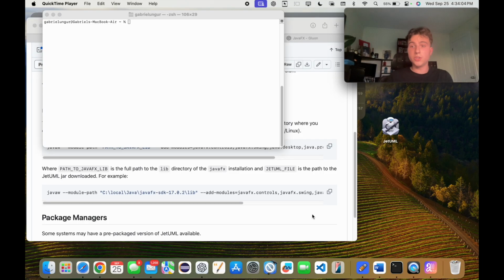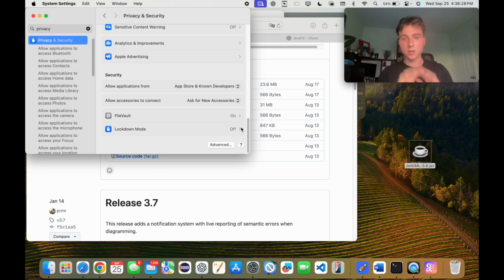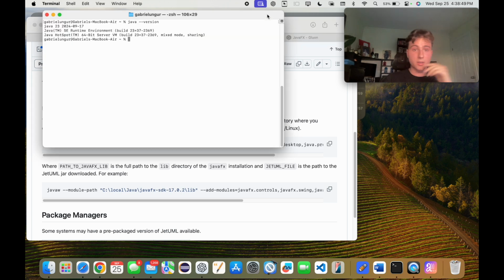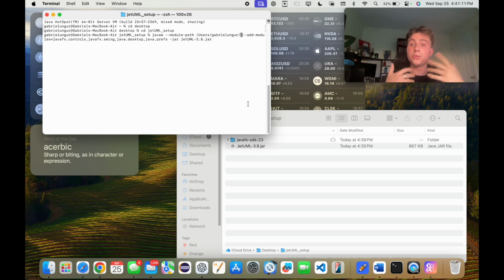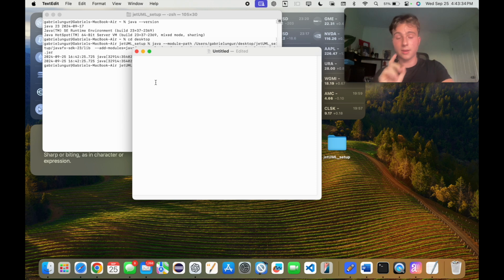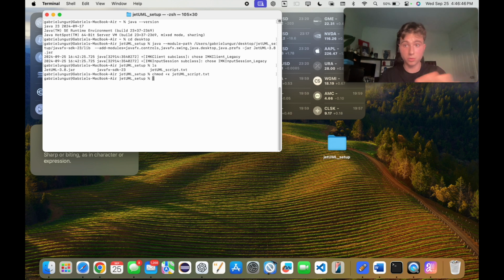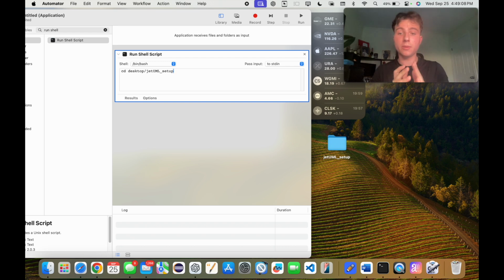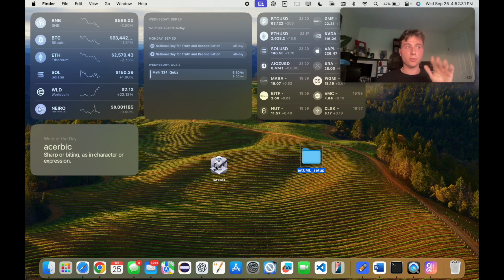How To Install JetUML As An Application on MacOS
UPDATE: JetUML requires Java 21 or above and works best with JavaFX 21.

At the bottom of this description, you’ll find a simplified version of the full tutorial.
4 -The command line code that will run JetUML in the terminal can be found
Summary:
This video will guide you through the installation of JetUML as an executable application on macOS.
Full Tutorial:
1 - Download Java
2 - Download jar file
3 - Trust jar file
4 - Install JavaFX
5 - Create text editor
6 - Convert text editor into plain text
7 - Add text into editor
8 - In terminal, chmod +x "your file"
9 -  Open Automator
10 - Create an application
11 - Choose "run shell script"
12 - Change shebang
13 - Write shell script
14 - Save

Made by Gabriel Ungur